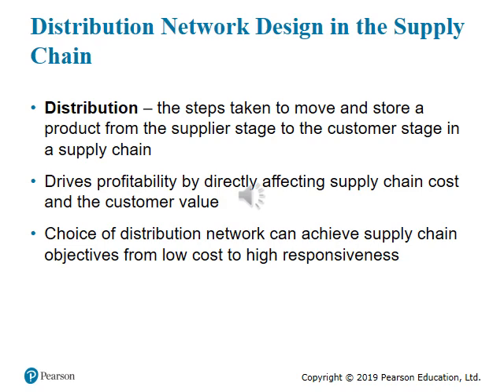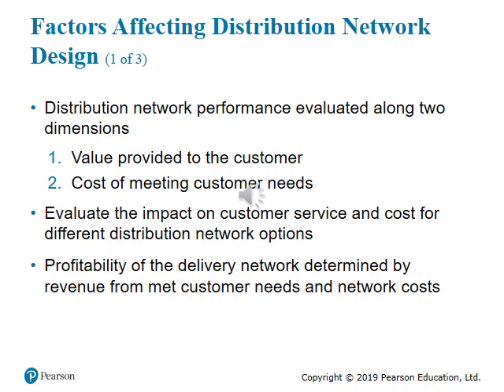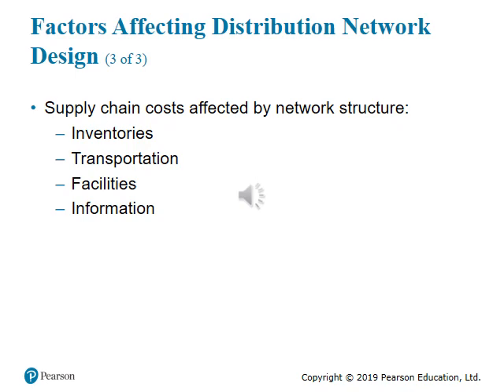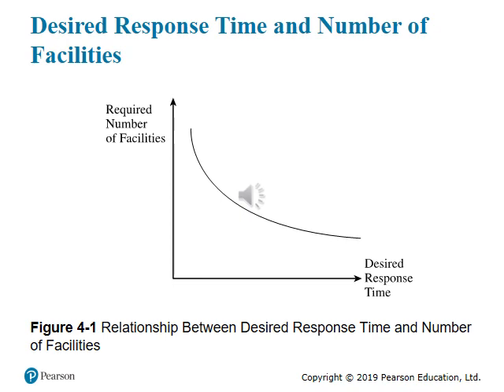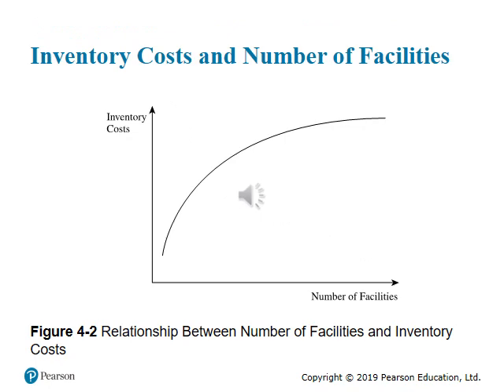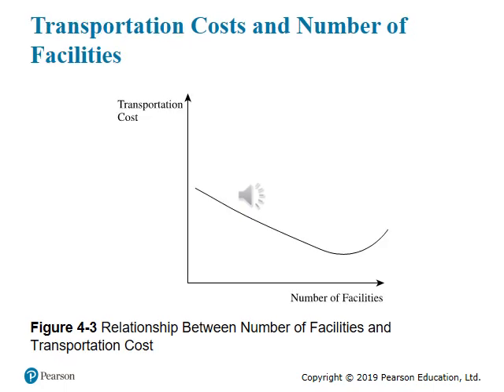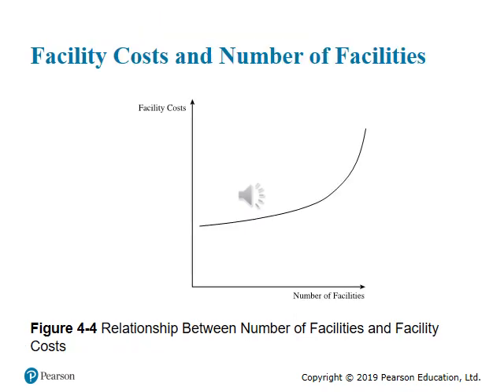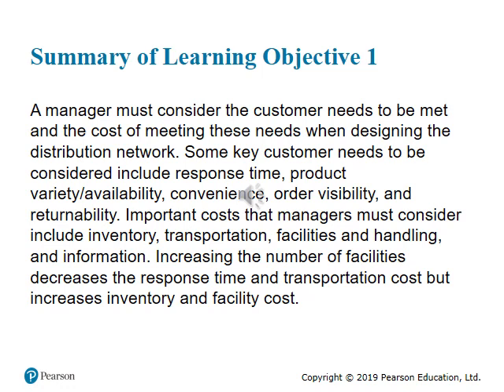Ch.04 Designing Distribution Networks and Applications - Part One